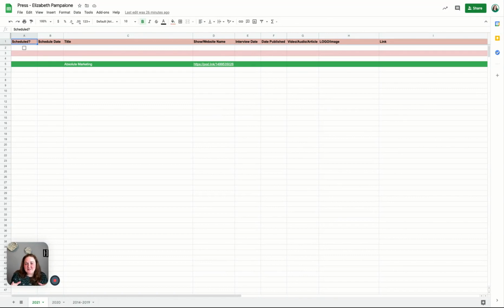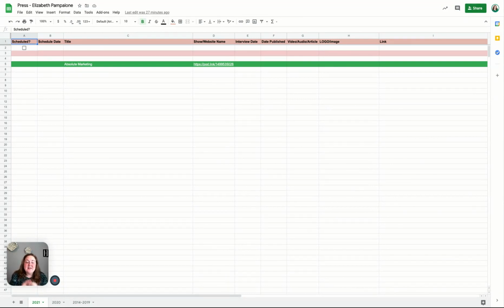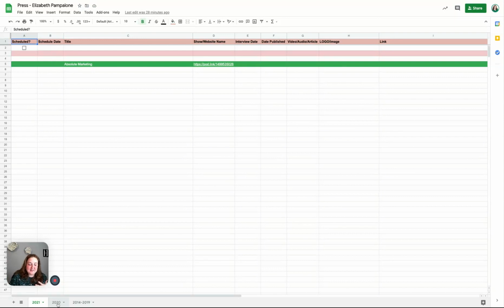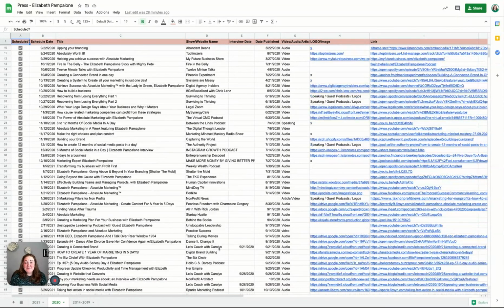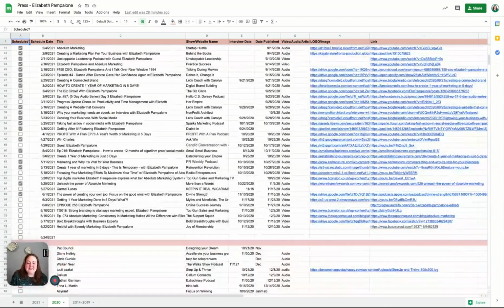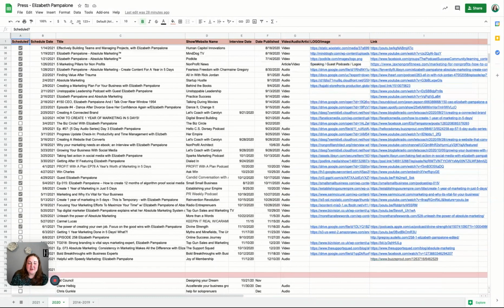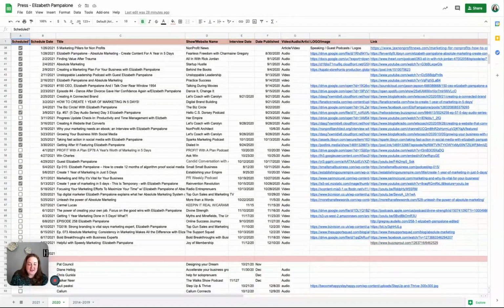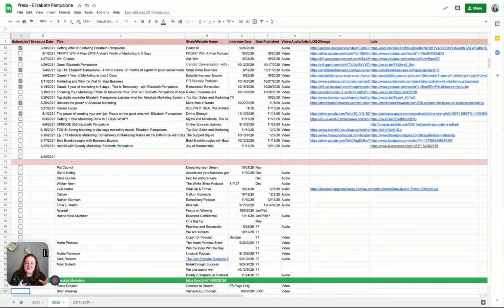DIY CRM for SPEAKERS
Podcast guesting? Speaking all over? Create your own CRM here!